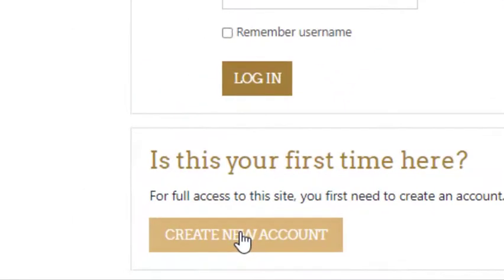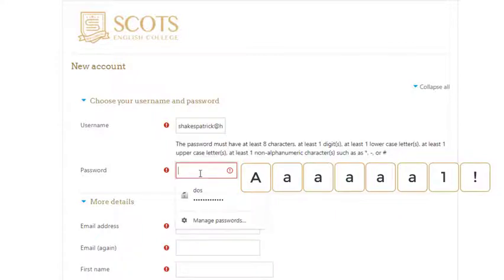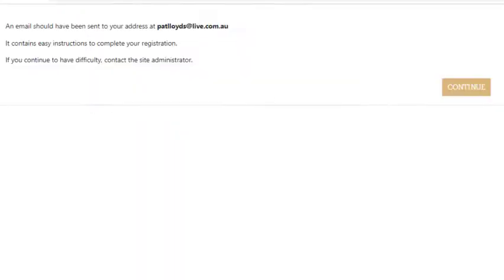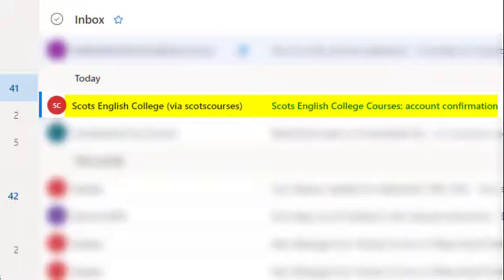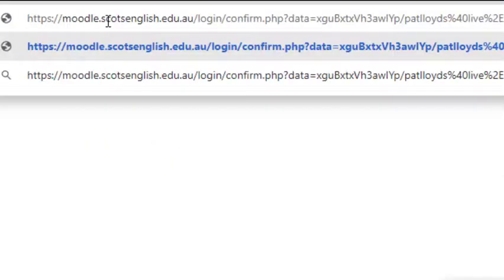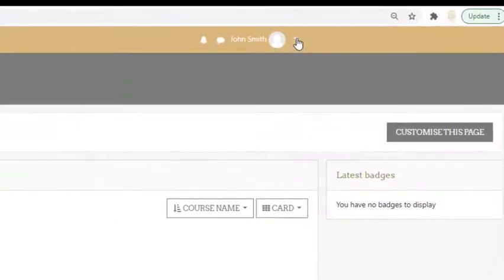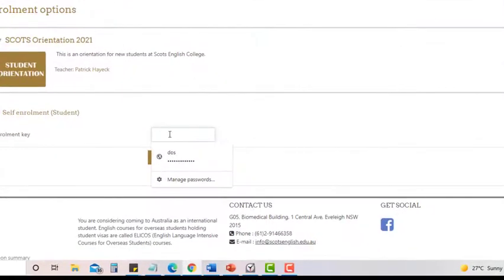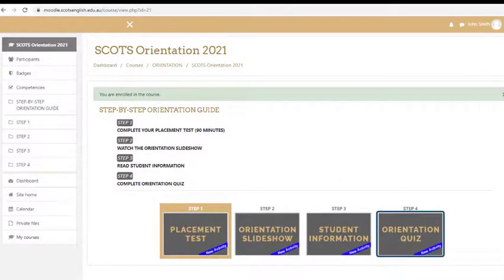How to enroll yourself in Scots English College's Orientation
Watch this video tutorial for guidance for self-enrolling in the orientation. You will need an enrolment key to complete your enrolment in the orientation. If you have already enrolled in a SCOTS' course, you must have been sent an orientation email with an enrolment key from Students Services.